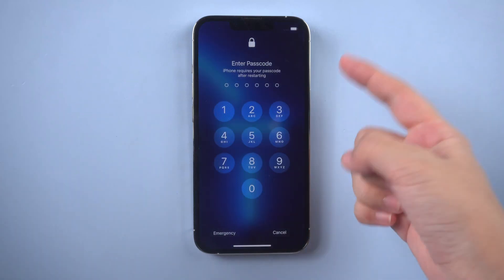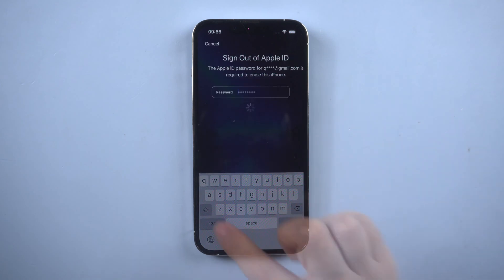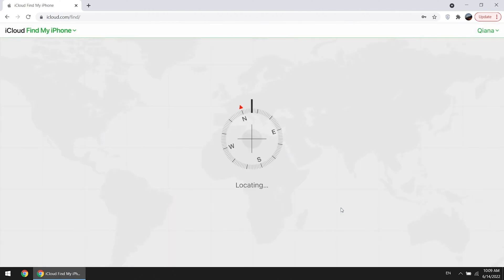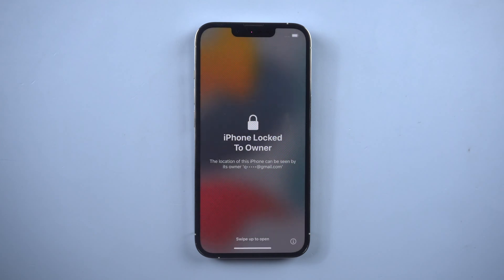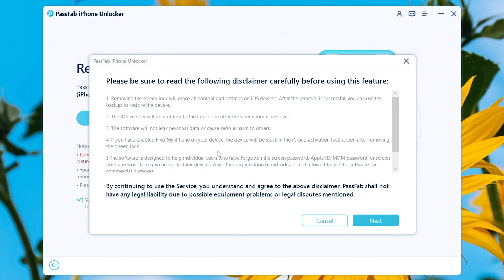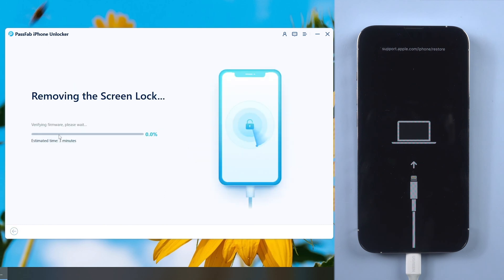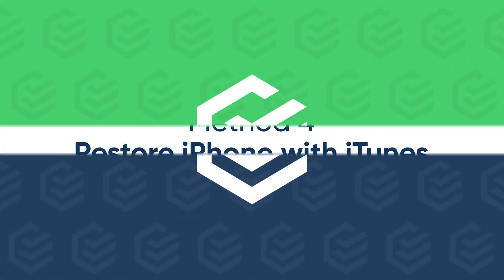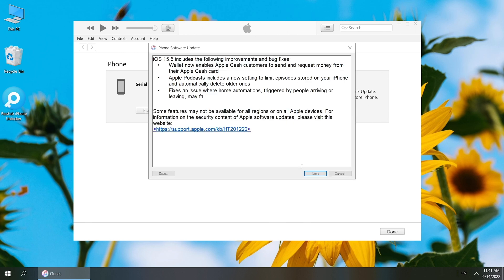2022 iPhone Requires Passcode After Restarting? How to Bypass iPhone Passcode Screen? 4 Ways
iPhone requires passcode after restarting? Forgot iPhone passcode? How to unlock iPhone without passcode or Face ID?How to get into an iPhone without password? Check this video and try PassFab iPhone Unlocker to bypass iPhone passcode screen.

⏰Timestamps:
00:00 Intro
00:17 Method 1: Erase iPhone with Apple ID
01:04 Method 2: Reset iPhone with iCloud Find iPhone
02:15 Method 3: Unlock iPhone with PassFab iPhone Unlocker
04:02 Method 4: Restore iPhone with iTunes

📃Related Article:
4 Best Ways to Fix iPhone Asking for Passcode After Update iOS 15 Issue

📖Related Guide:
How to Use PassFab iPhone Unlocker

How to Get into Locked iPhone without Password? Get into iPhone without Passcode When Locked out✔

⚠IMPORTANT NOTICE:
2. PassFab iPhone Unlocker will erase all content and settings from the device just like iTunes.
3. You can restore your device from a backup after the unlocking if you have backups stored in iCloud or your computer.
4. PassFab iPhone Unlocker is unable to obtain access to credentials, compromise personal data or cause serious harm to others. Do not try to violate YouTube community guidelines.

Social Media